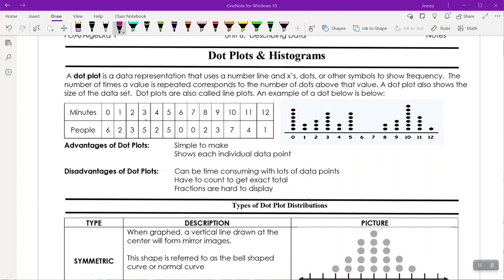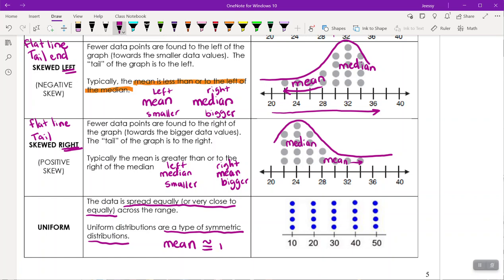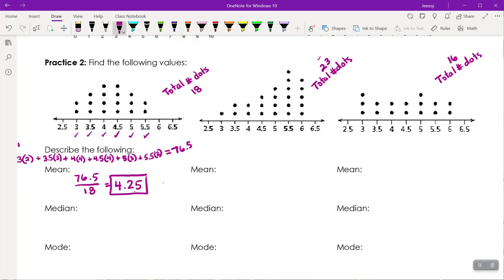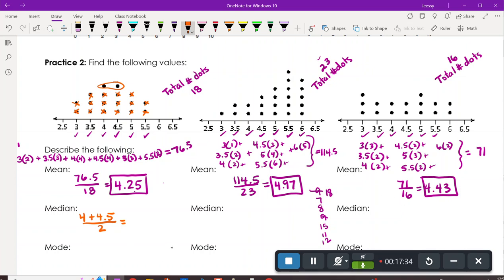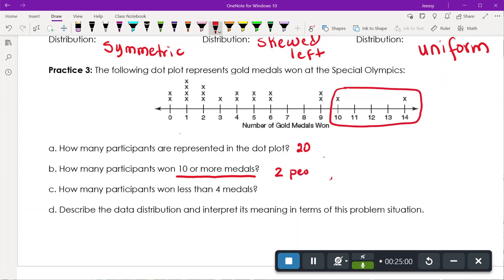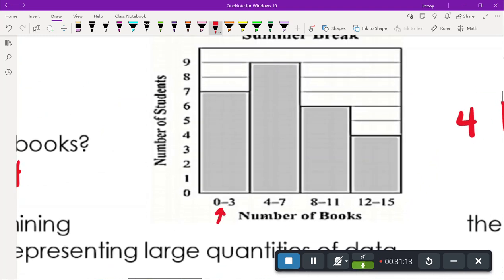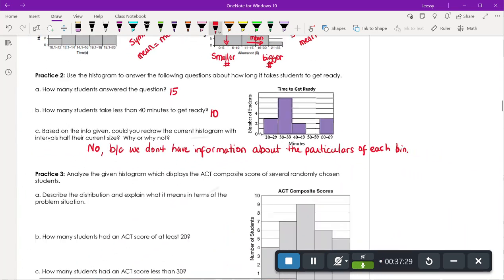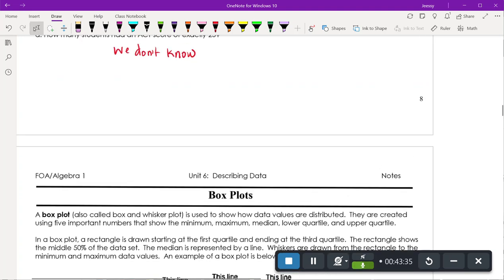Lesson on Dot Plots and Histograms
courtesy of 3rd period